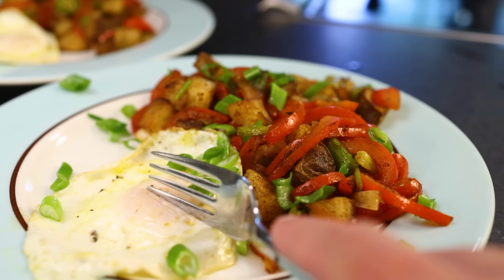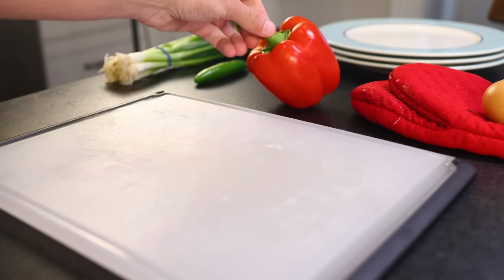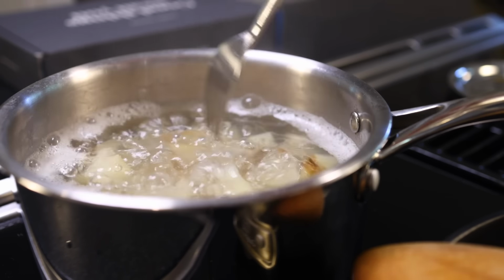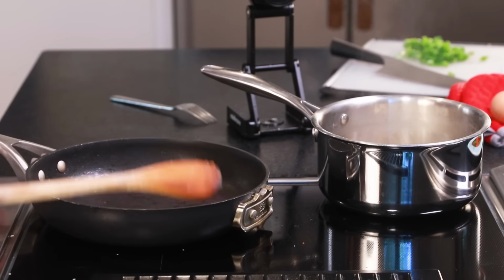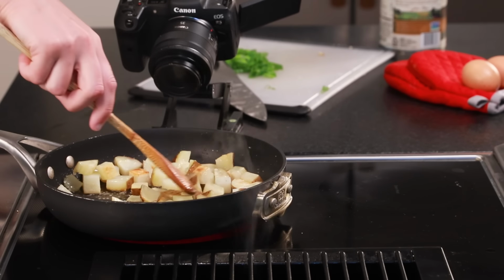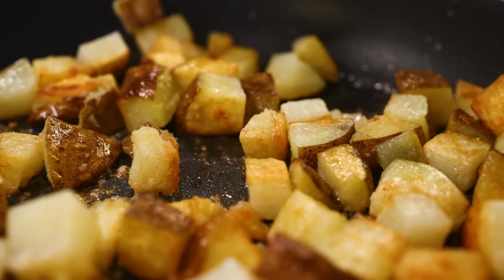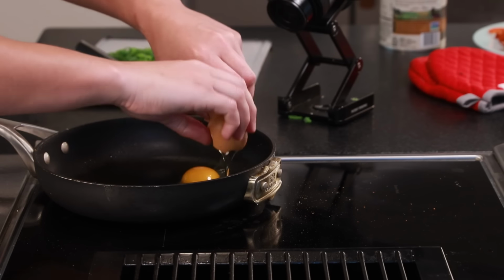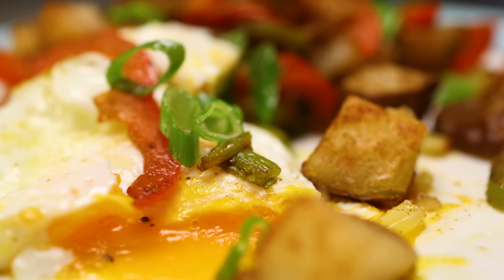Home fries with peppers | eggs over easy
***RECIPE, SERVES TWO***

1 large russet potato (or other floury variety)
1 red bell pepper
1 serrano or other small, hot, green chili (optional)
1 bunch of green onions
2 eggs
vinegar (any kind that's not balsamic)
harissa powder (or some combination of paprika, garlic powder, cayenne, etc)
olive oil
butter (optional)
salt
pepper

Cut the potato into approx. 1 cm cubes — I don't peel the potato, but you can if you want to. Put the cubes into a pot of water — a small splash of vinegar in the water will help them keep their shape later as you fry them. Turn heat on high and par-boil the potatoes while you cook your vegetables.

Cut the peppers into thin slices. Cut the whites of the green onions into big chunks, and set the greens aside. Heat a nonstick (or well-seasoned cast iron) pan and drop in a thin film of oil. Cook the peppers and scallion whites over high heat, stirring constantly, until they have a little color and are starting to soften — about two minutes. Season with salt and pepper and a splash of vinegar. Dump that out on a plate and take the pan off the heat.

When you can just barely pierce the potatoes with a fork, drain them. Return the nonstick pan to medium-high heat, drop in a film of oil and a little knob of butter. Drop in the potatoes, spread them to a single layer on the pan surface, sprinkle them with a big pinch of salt, and let them fry for a few minutes until their bottom surfaces are brown and rigid.

While you're waiting, cut your onion greens into thin slices.

Stir the potatoes frequently and fry until they're as brown as you want them on all sides. If the pan surface is looking dry, you probably need to add more oil to help them fry, but you want them to have absorbed everything by the end, so add oil in conservative doses.

Turn the heat off, return the vegetables to the pan and toss them with the potatoes to re-heat them. Stir some big shakes of the harissa powder (or whatever spices you want). Put divide the mixture between two plates.

Return the pan to the still-hot (but off) burner and drop in a tiny bit of oil. Gently crack in your two eggs, trying to keep them from touching each other. The eggs should bubble gently — if you don't have enough residual heat in your pan/burner, turn the heat back on low. Season the eggs lightly.

When the white right around the yolks is just starting to turn opaque, you should be safe to gently flip the eggs with a soft spatula. Do this swiftly and with confidence — the yolks can smell your fear, and will break if they don't respect you.

For runny yolks, cook them for no more than 30 seconds on the flip side before taking them out to your plates. For medium yolks, do minute. For firm yolks, cook until the yolks feel just solid when you poke them.

Top the plates with your slices onion greens.